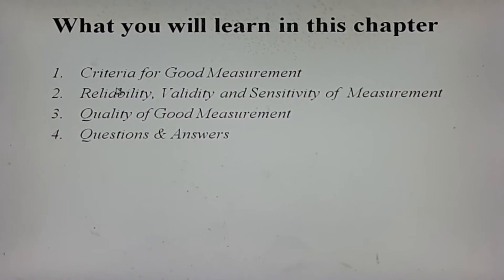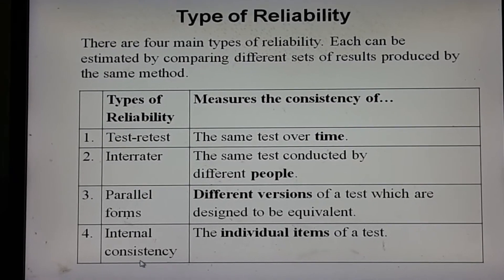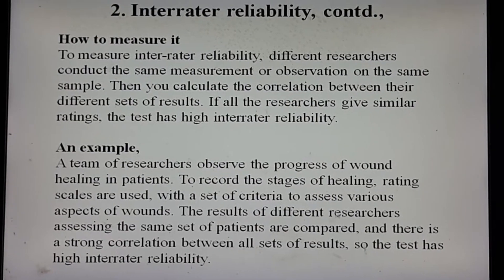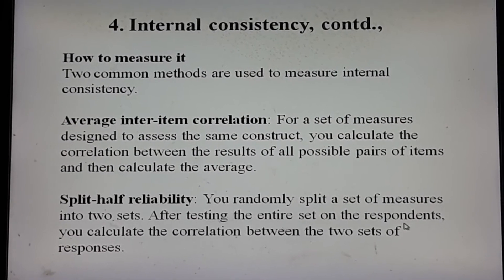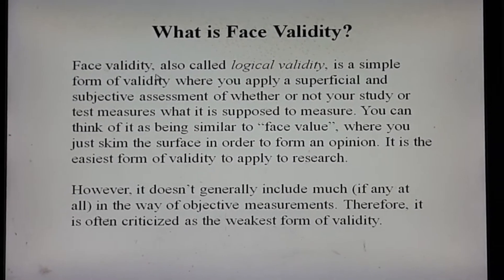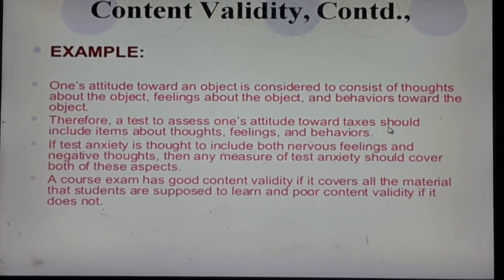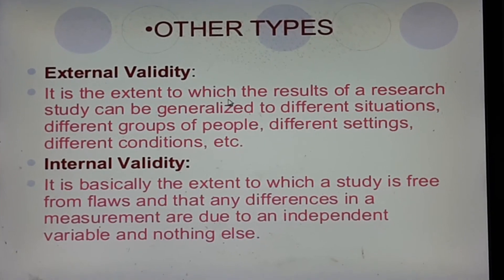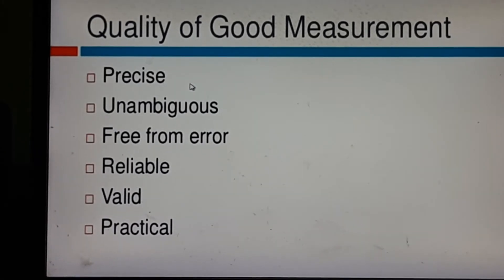Dr. Nazrul Islam - Lecture on "Reliability, Validity and Sensitivity of Measurement"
This lecture is given on "Reliability, Validity and Sensitivity of Measurement" by Professor Nazrul Islam of Canadian University of Bangladesh. It covered the topics like  Criteria for Good Measurement, Reliability, Validity and Sensitivity of  Measurement and Characteristics or Quality of Good Measurement.